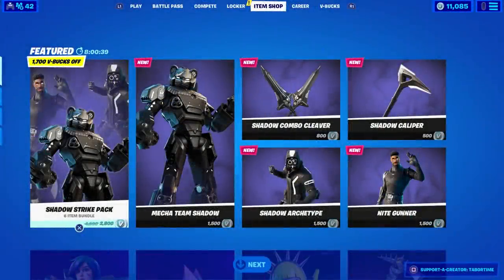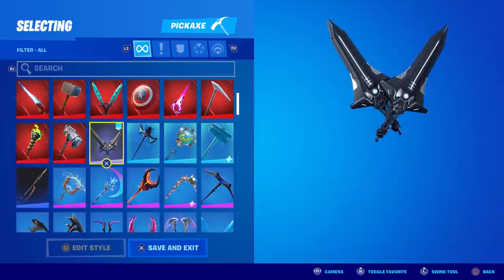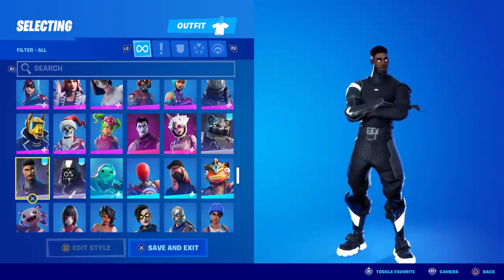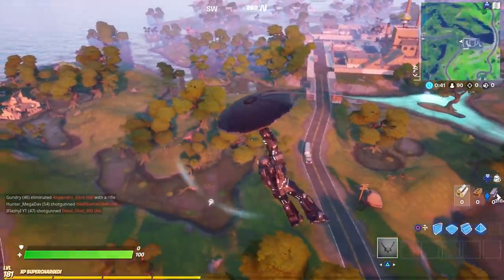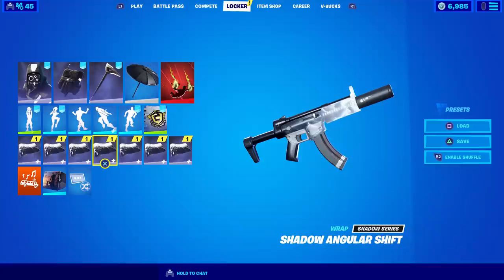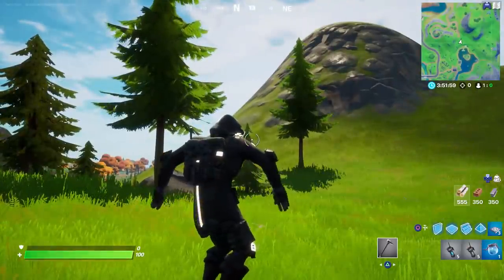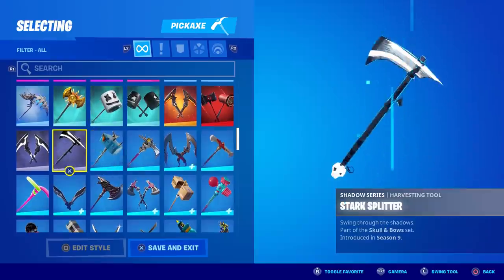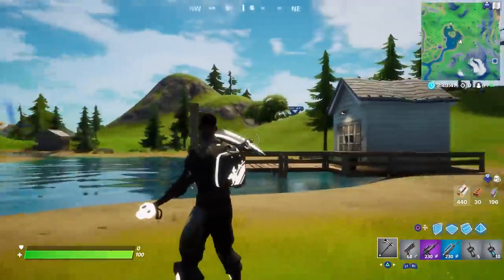SHADOW STRIKE PACK REVIEW & GAMEPLAY - Is The Shadow Strike Pack Worth 2800 V-Bucks?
This is my Shadow Strike Pack review & gameplay video.  I show off all the skins and pickaxes as well as give my thoughts.